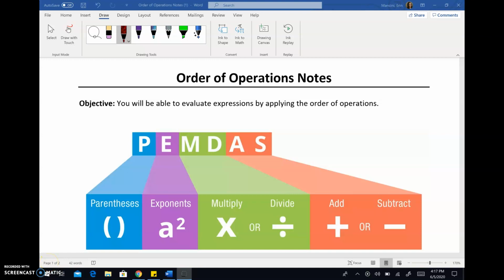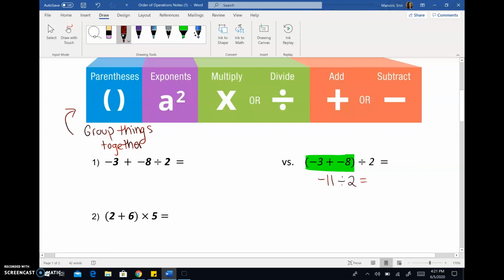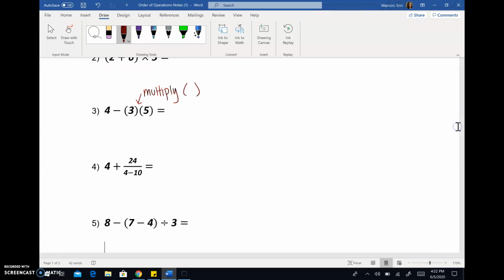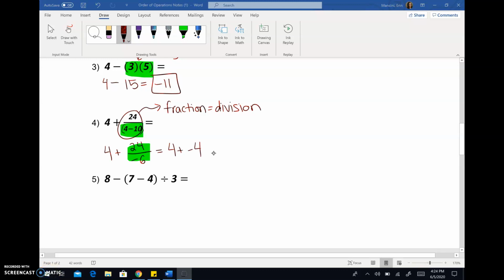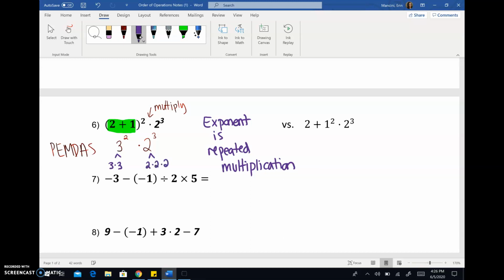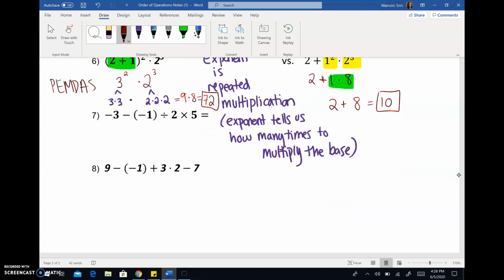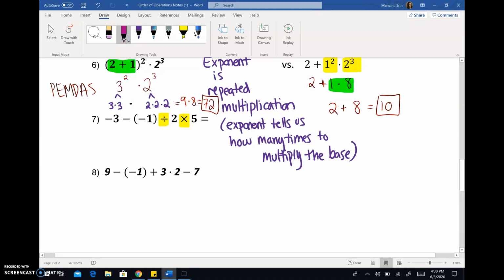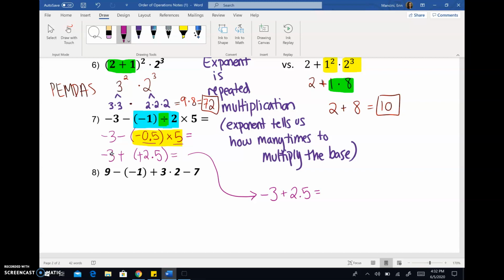Order of Operations